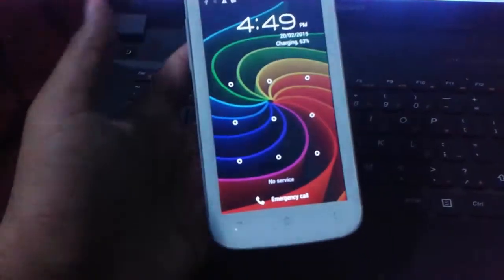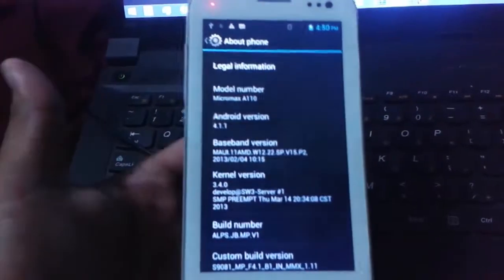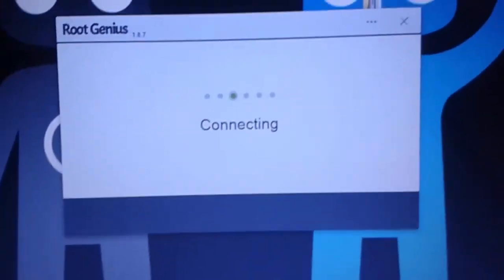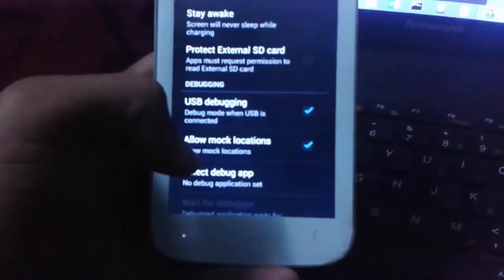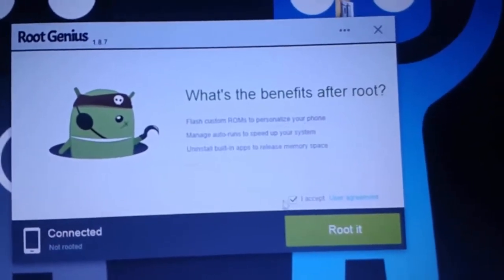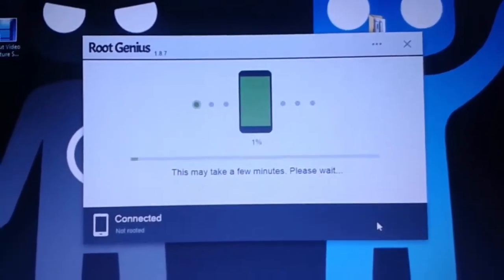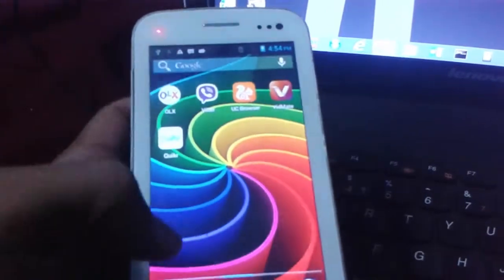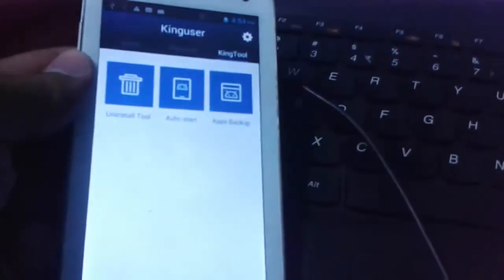Micromax Canvas 2 Rooting Tutorial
In This Video as i have shown an easy way to root micromax canvas 2

TechTutorialguide